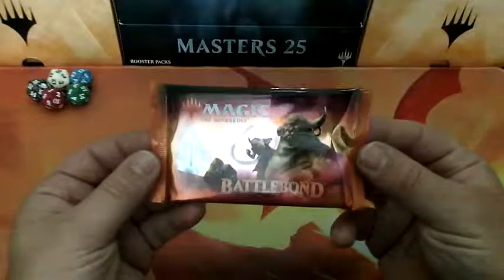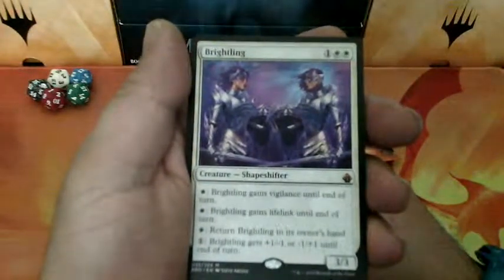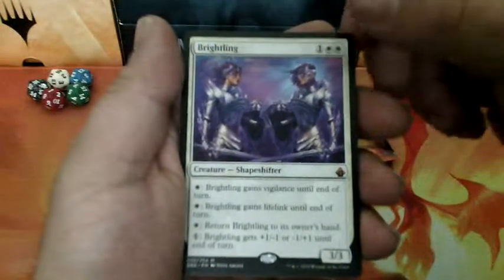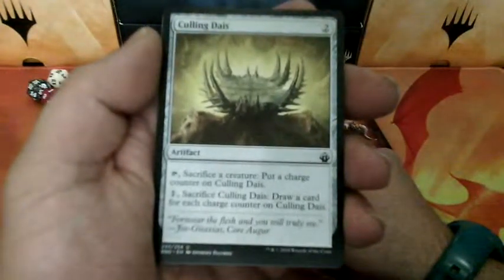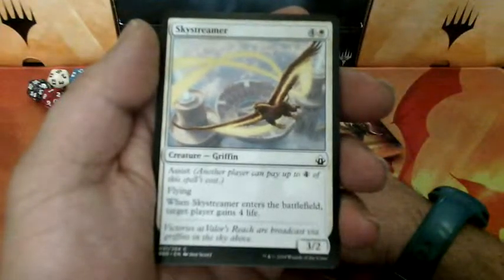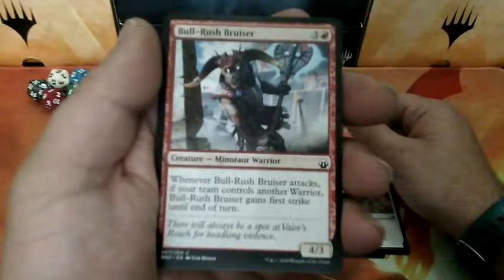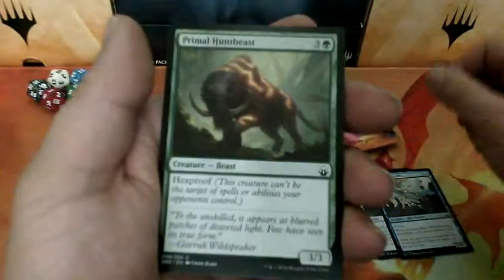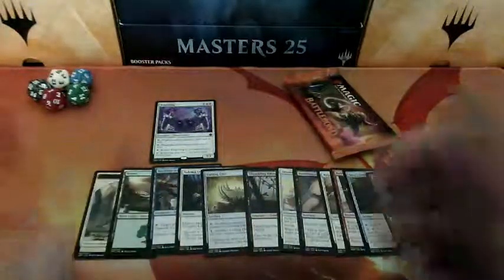MTG - Booster Opening + Review 88 - Battlebond